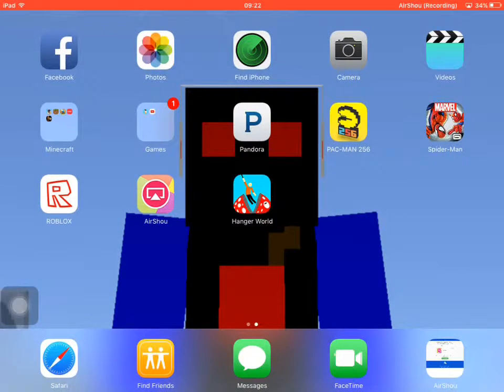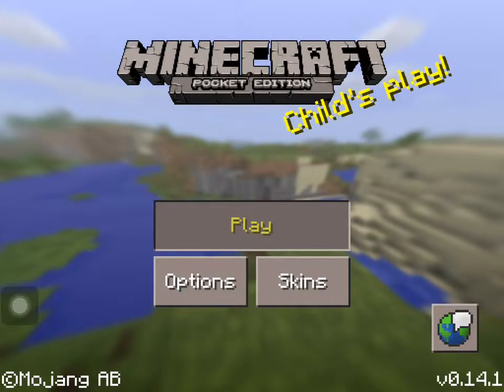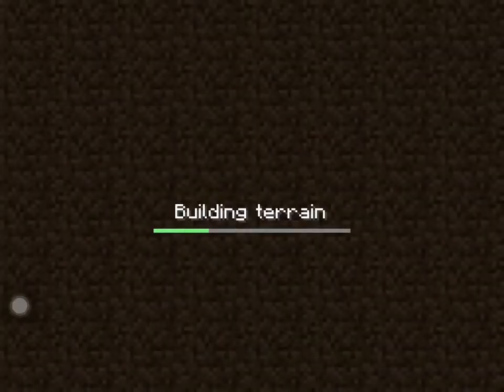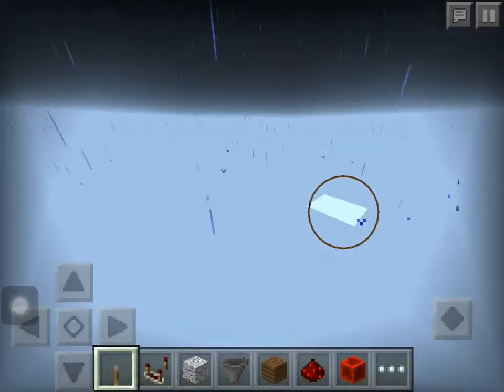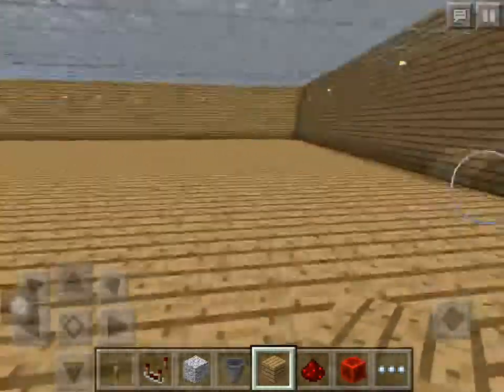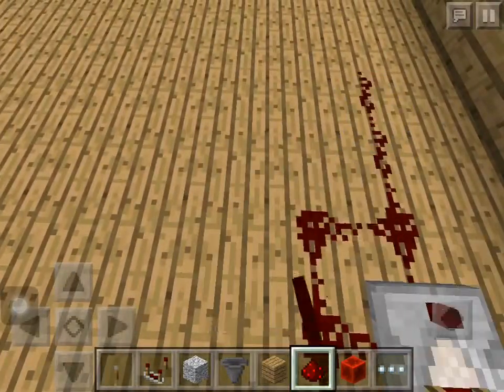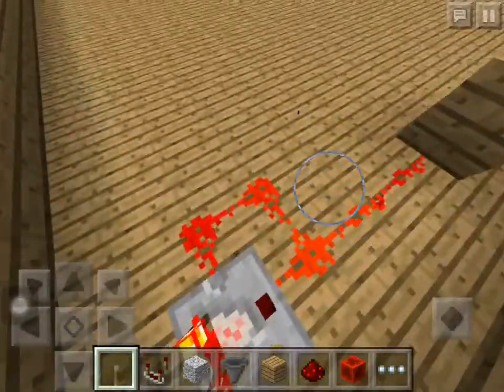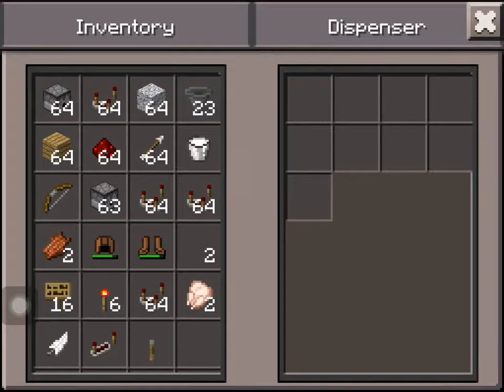How to build a redstone clock in minecraft pe or pc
Shoot! Shoot! Shoot!